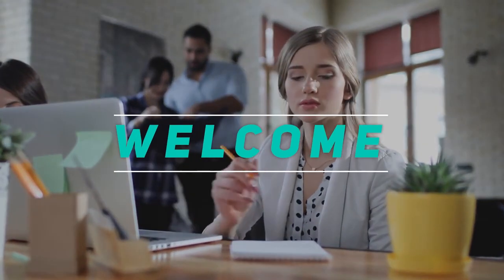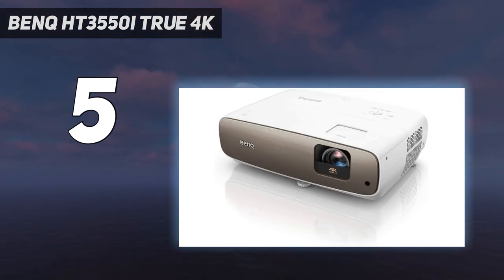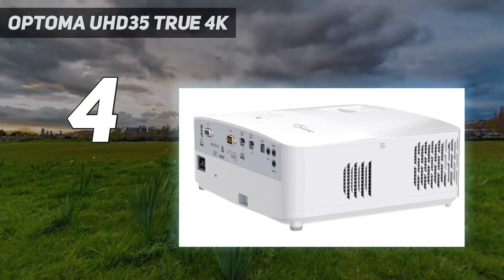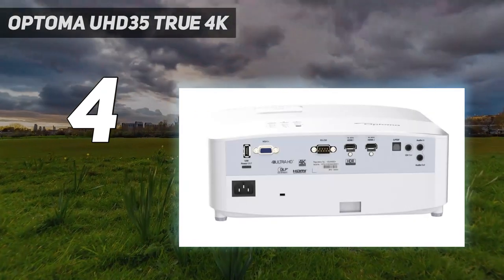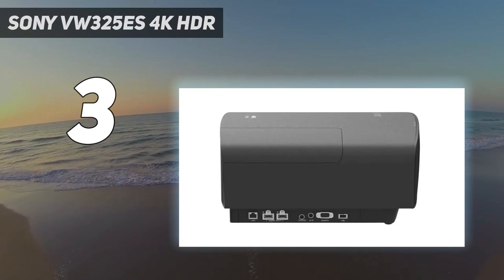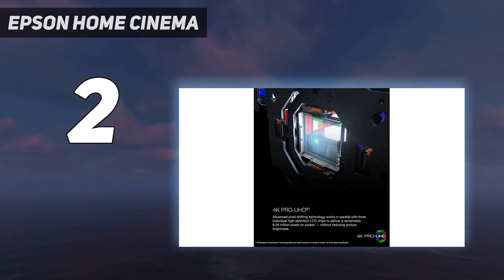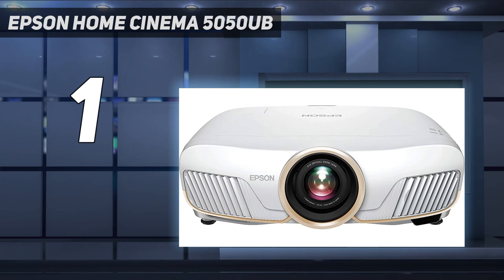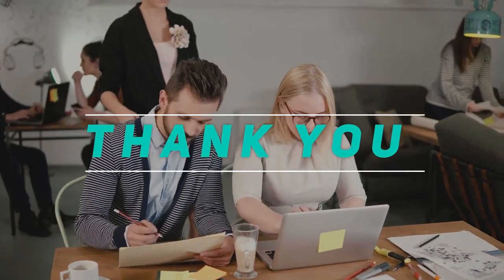Top 5 4K Projectors in 2024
► Here is the Updated Prices of Top 5 Best 4K Projectors in 2024!
► All of these products listed in this AMZ